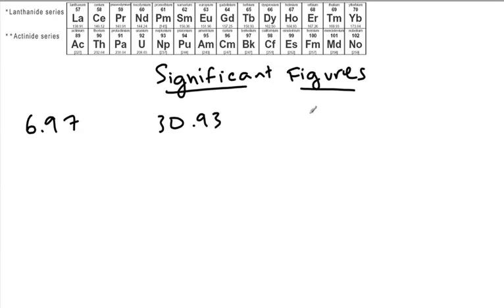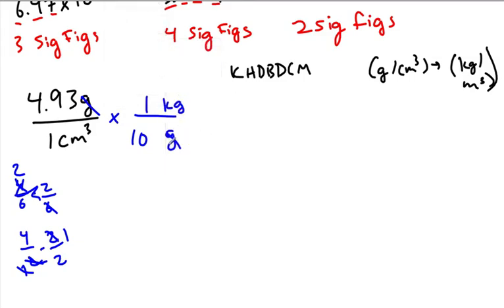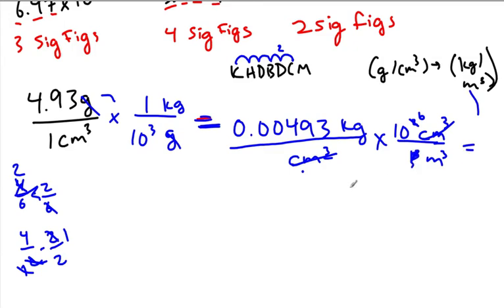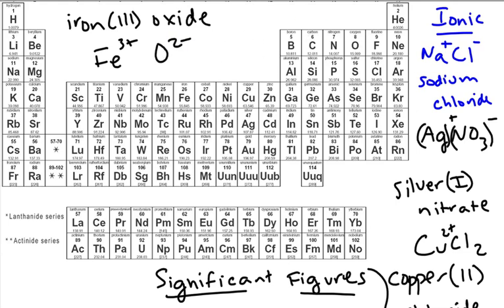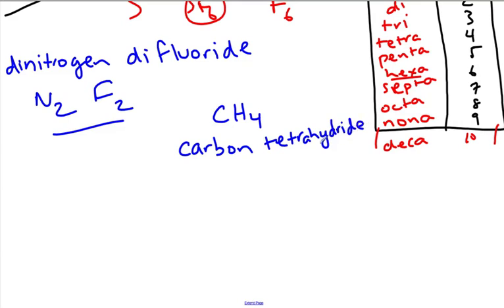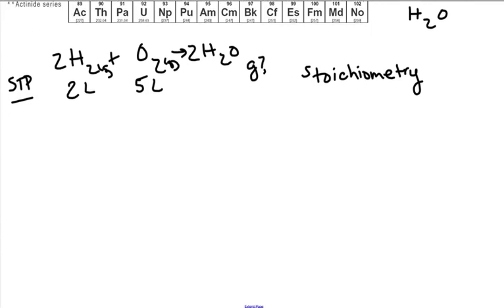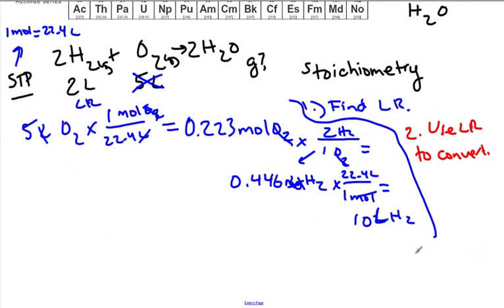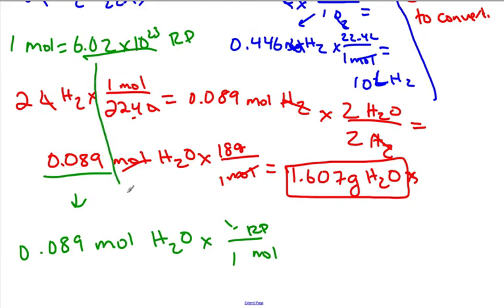AP Chemistry - Lecture - Part 2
part 2 of the lecture.